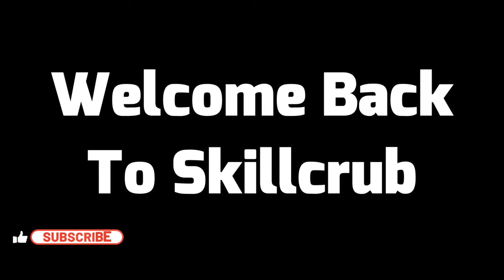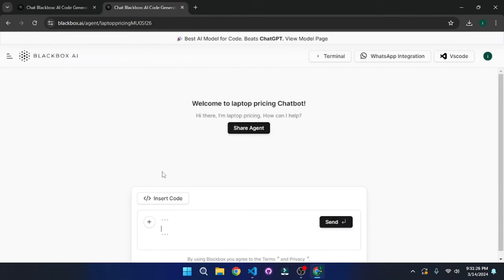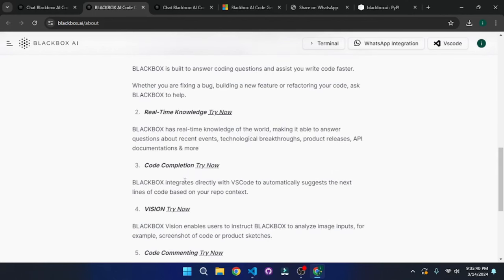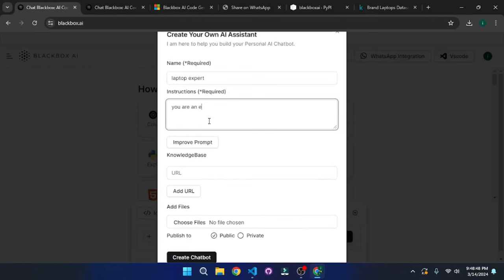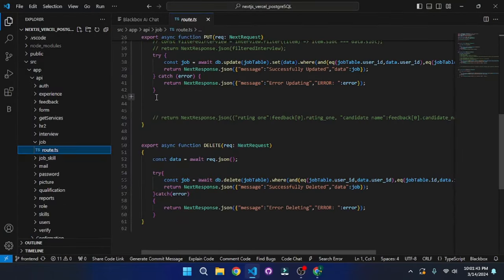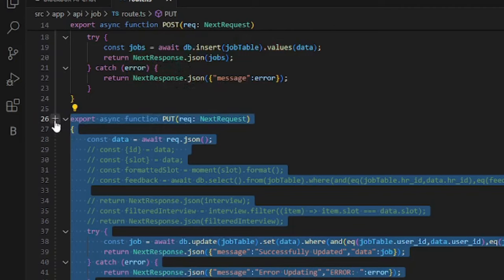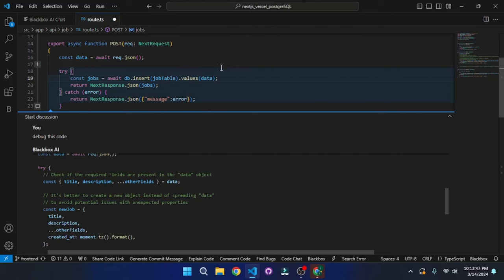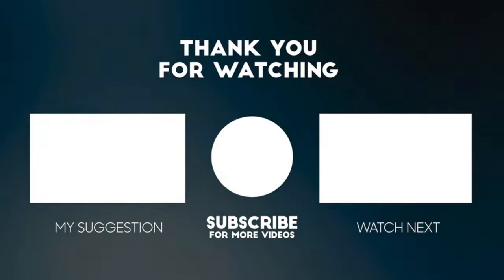BlackBox AI Code Generator | Create your AI Bot in Minutes | Code 10X faster (2024)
BLACKBOX AI is an AI coding assistant that helps developers by providing real-time code completion, documentation, and debugging suggestions. BLACKBOX AI is also integrated with a variety of developer tools, making it easy to use within your existing workflow.